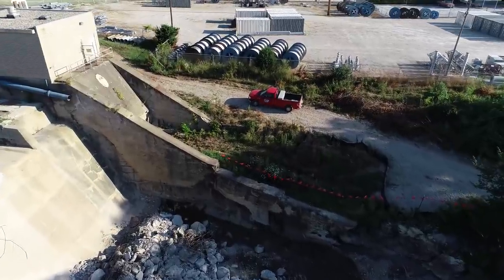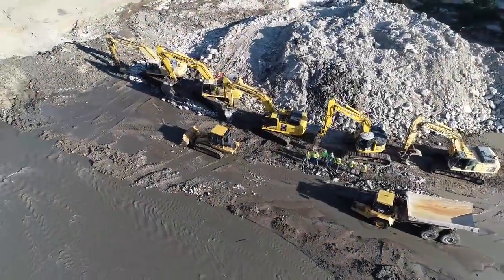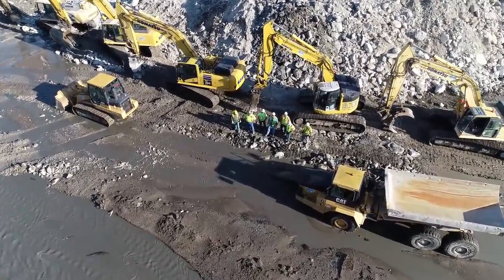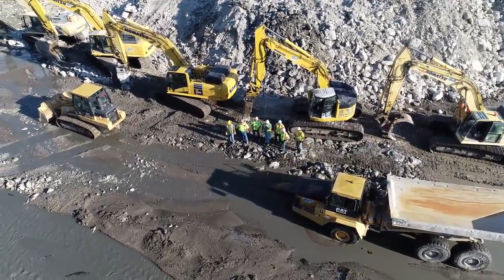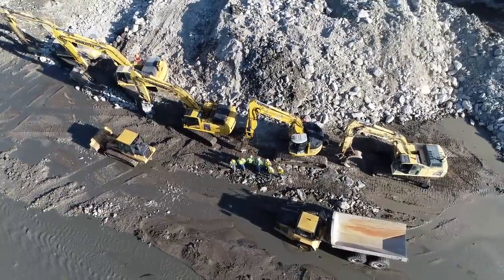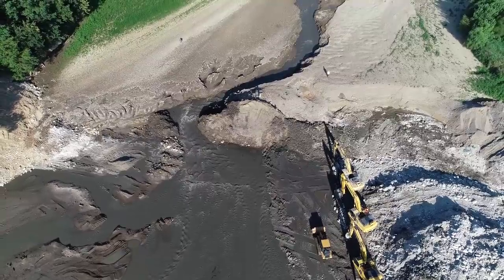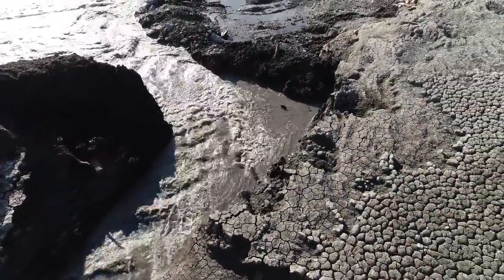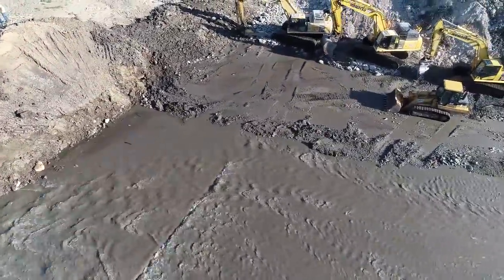Dam Removal Day 25